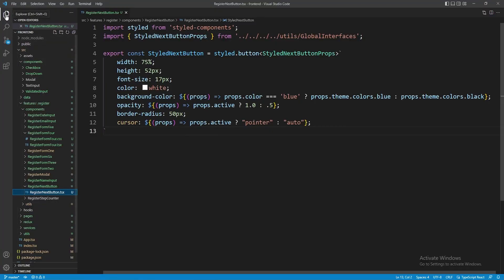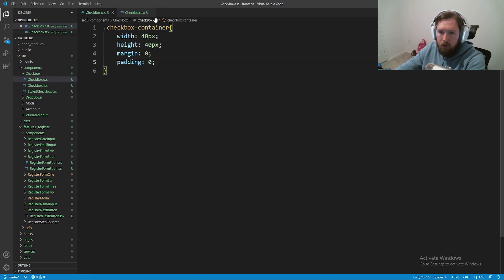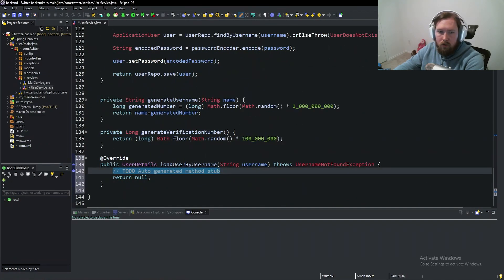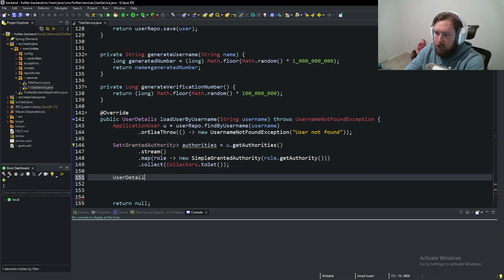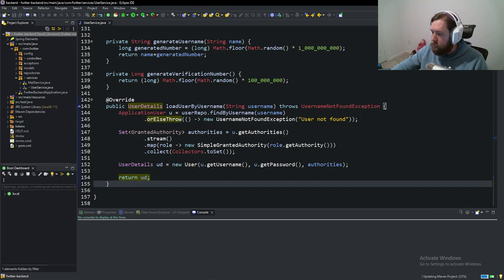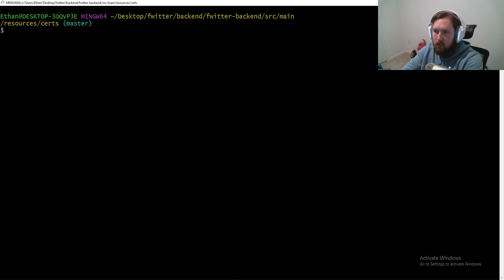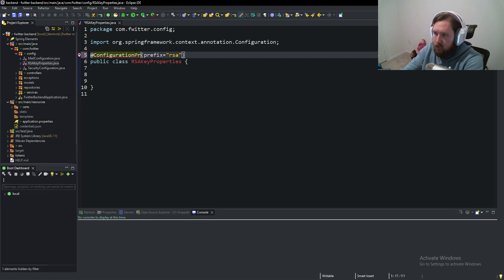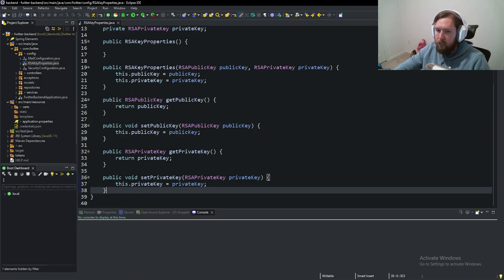Lets Build Twitter From the Ground Up: Episode 60 || Java, Spring Boot, PostgreSQL and React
In this episode, we start out by ironing out a couple of bugs on the frontend that were still existing after our last episode, including the border around the blue next button, the check boxes being smashed, and the next button overflowing out of the modal. Then we move back into eclipse to work on the backend again, where we start out in the UserService where we implement the loadUserByUsername method from the user details service to be used by spring security for authentication. Then we install the dependencies and setup Spring Security OAuth server, including creating a public and private rsa keypair and creating a new model class to hold the keys for us inside of Java code.

🎵 Song: 'Danlsan - Free With You' is free to use if you give credits.

🎵 Song: 'Insomnia - Sarah Jansen' is free to use on social media as long as credits are included